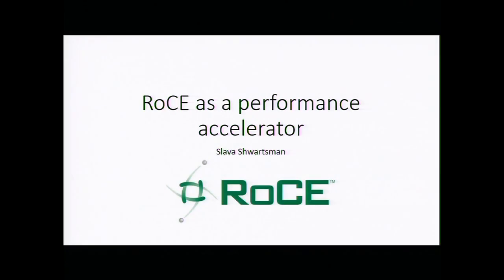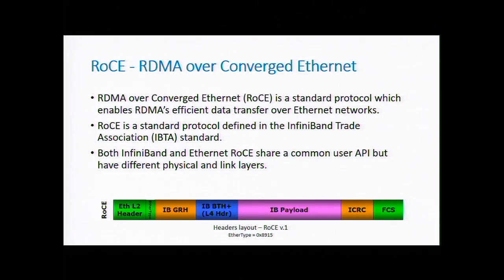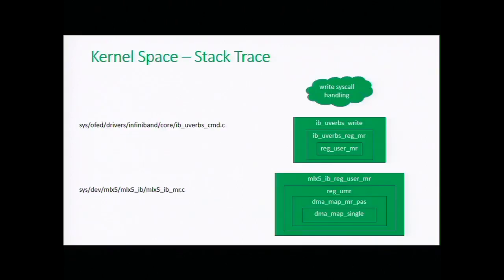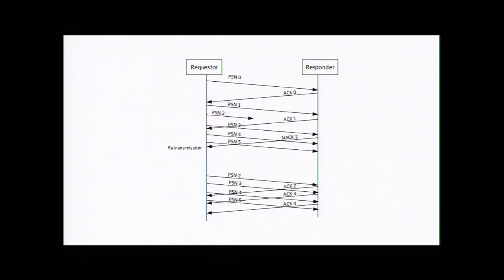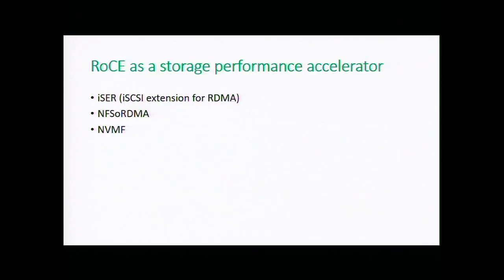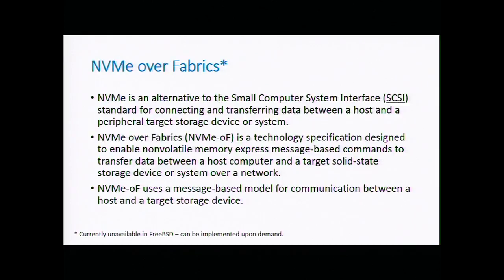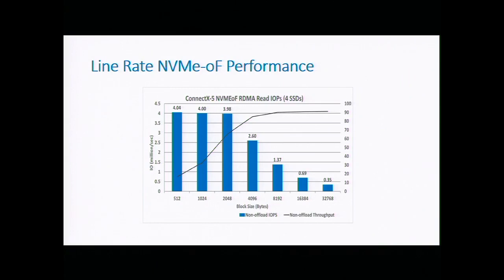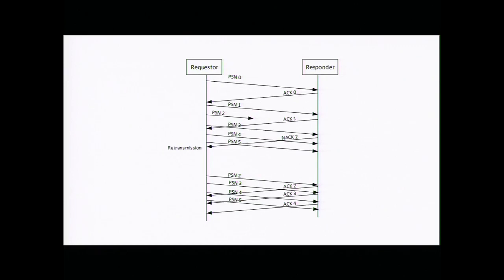Slava Shwartsman: RoCE as a performance accelerator -- BSDCan 2018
RDMA (Remote Direct Memory Access) and its RoCE (RDMA over Converged Ethernet) implementation, currently available in FreeBSD, is growing in popularity as a way to transfer large amounts of data with high bandwidth, low latency and minimal CPU involvement. This session will describe the RDMA stack update done in FreeBSD, focusing on the addition of RoCEv2 (Routable RoCE) and complementary protocols. We will also present the performance benefits of RDMA, demonstrating the enhancement of several storage protocols relaying on RoCE transport, starting with what is already part of FreeBSD – iSER, an iSCSI extension for RDMA, and moving on to more opportunities available on other platforms which can be introduced to FreeBSD.